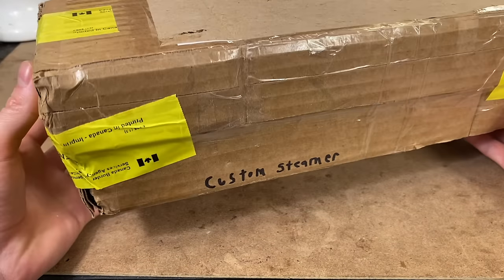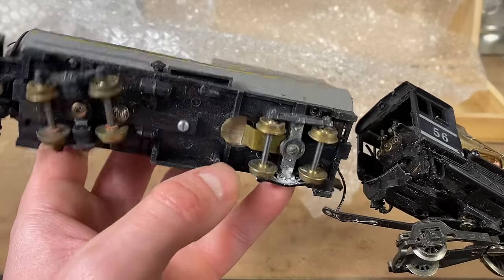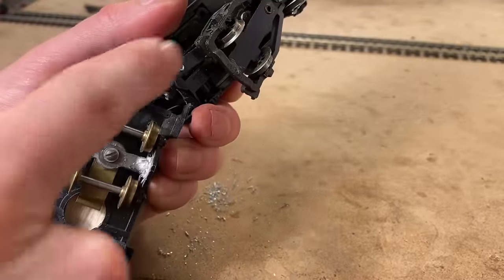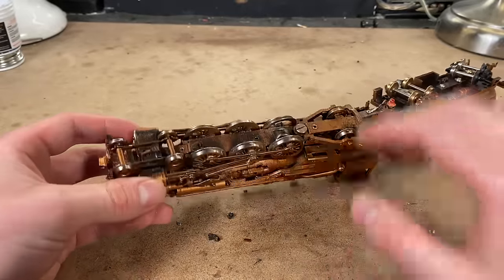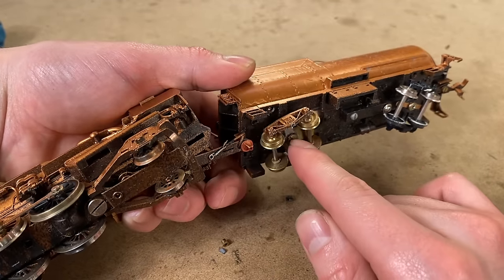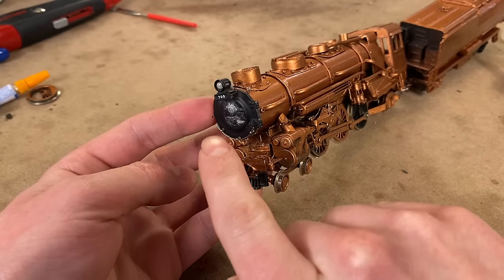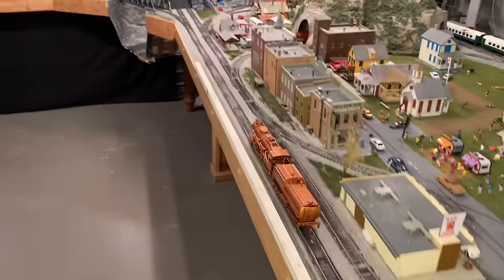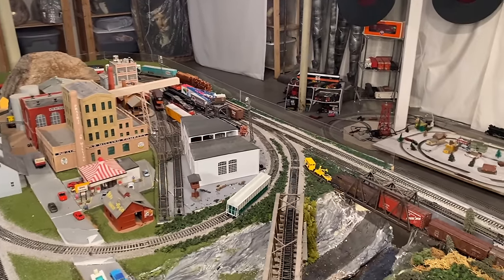Cursed HO Steam Locomotive from eBay - What is This Thing??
A few months ago I was browsing eBay when I stumbled across this highly unusual custom made HO scale steam locomotive. The seller wanted over two hundred dollars for it so no one ended up buying it.

Towards the end of the listing I decided to lowball the seller and they took the offer. After receiving the locomotive it was clear it needed a lot more than just cosmetic work as it had derailing and electrical problems.

I did my best to turn it into something half decent without changing its unusual aesthetics too much. Its still pretty strange but at least works now.